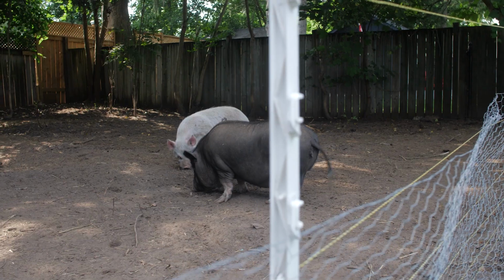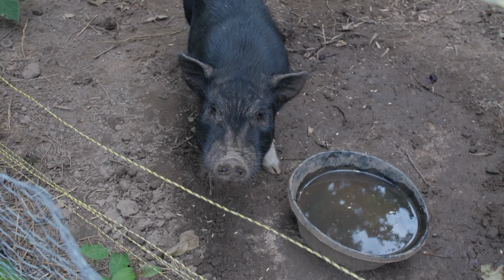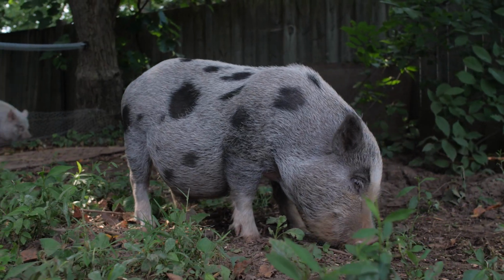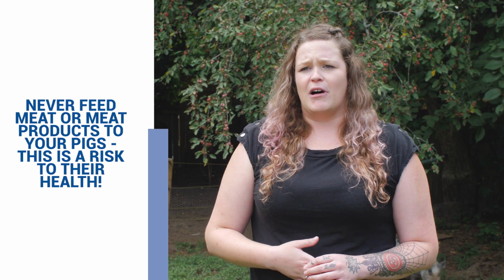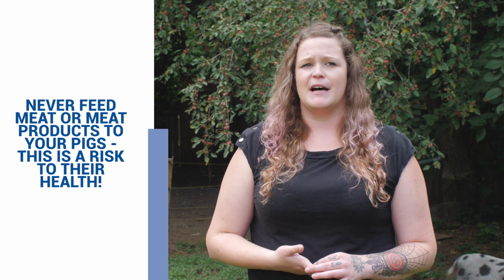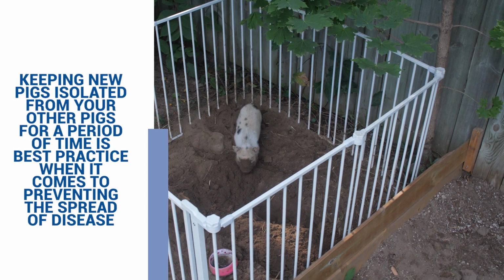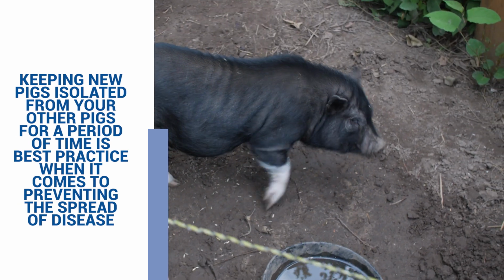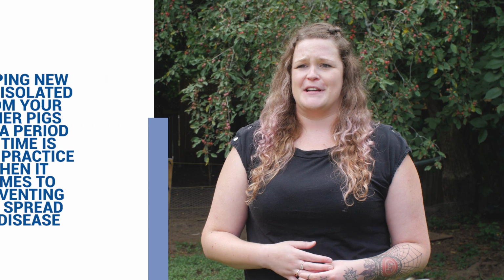Not In My Backyard | Perspectives from a Pet Pig Owner